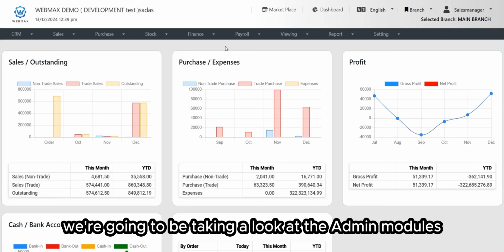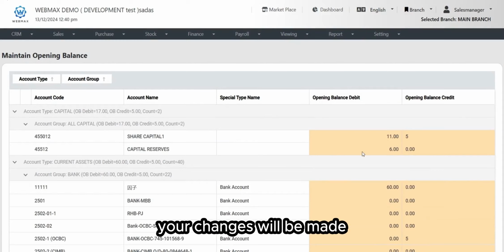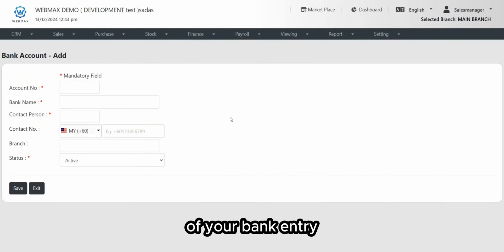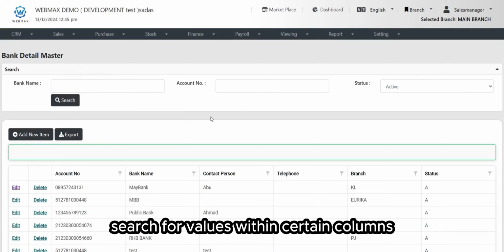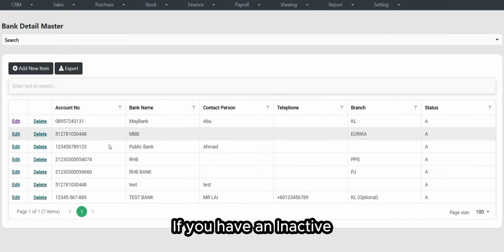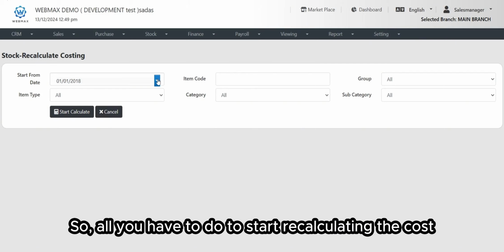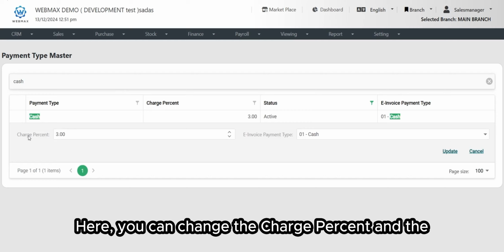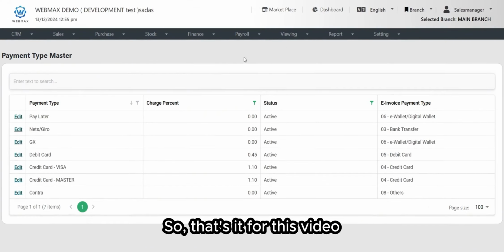(ENG) Finance - Admin (Webmax ERP System) (V3)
In this video, we're going to be taking a look at the features of the Admin Sub-Modules in the Webmax ERP System's Finance Module and how to use them.

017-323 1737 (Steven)